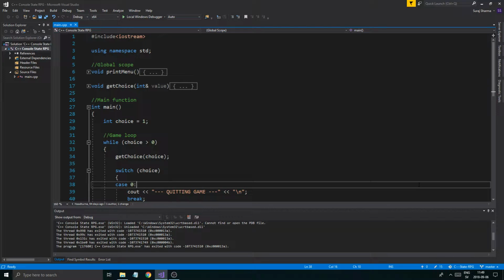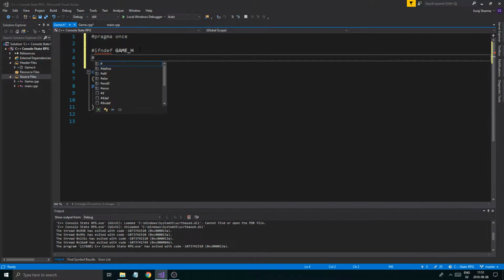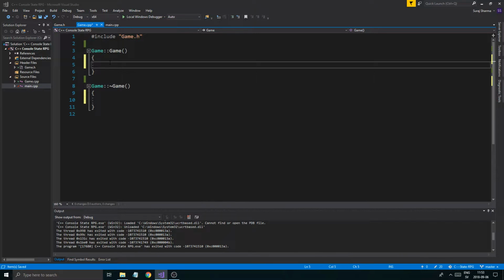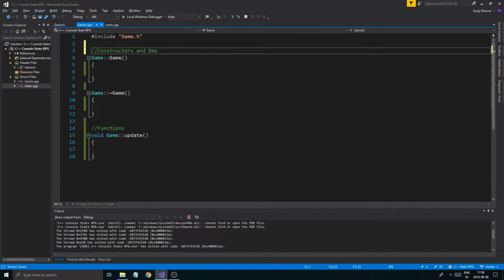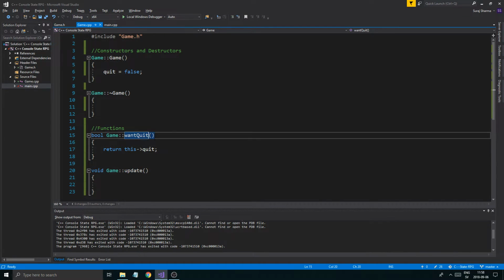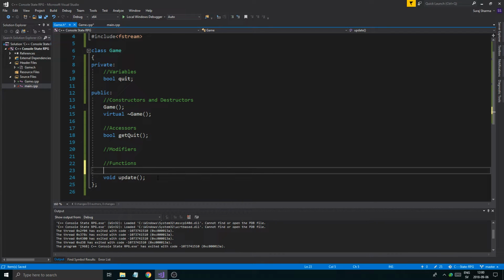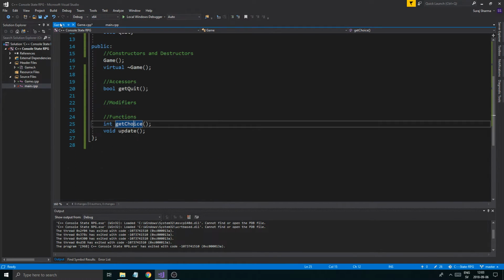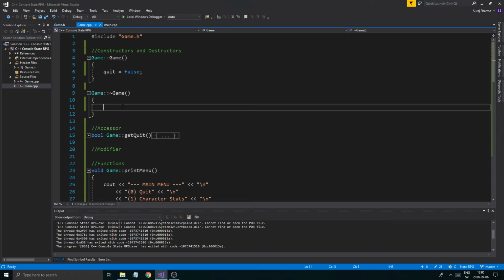C++ Game Development 2 | State RPG 04 | Making the GAME class!